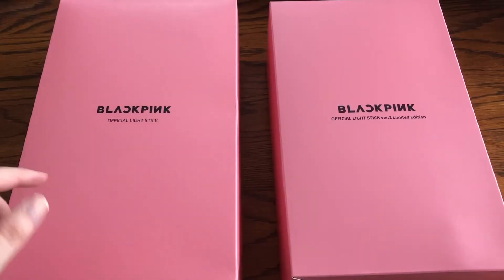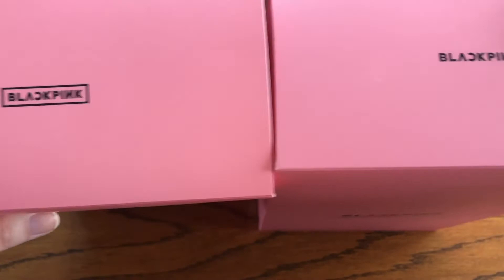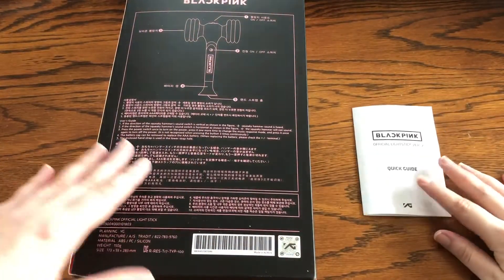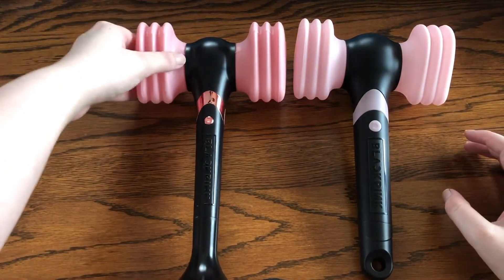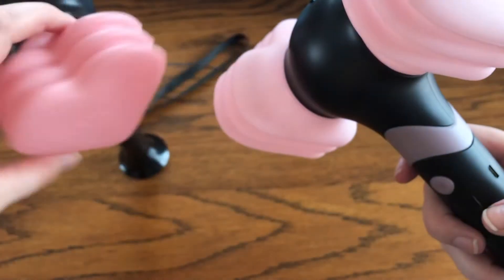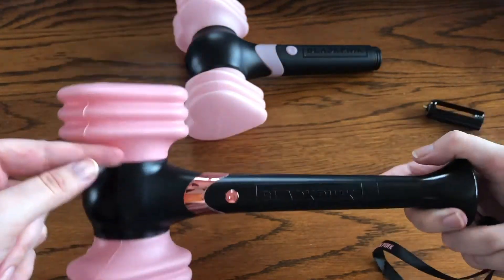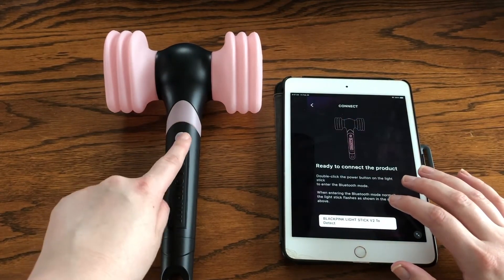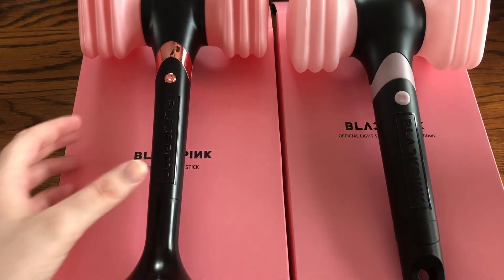Blackpink Lightstick Comparison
These lightstick are so pretty omg

{intro/outro music}
INTRO